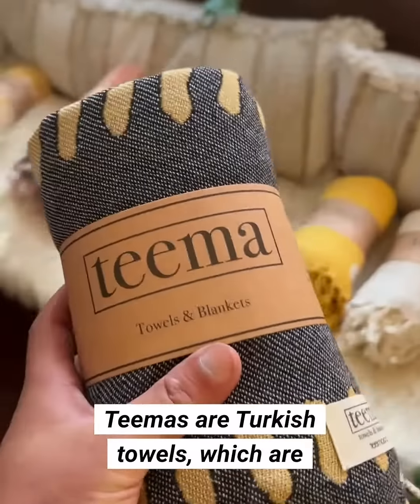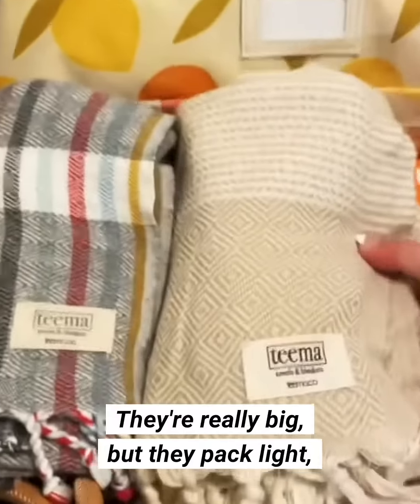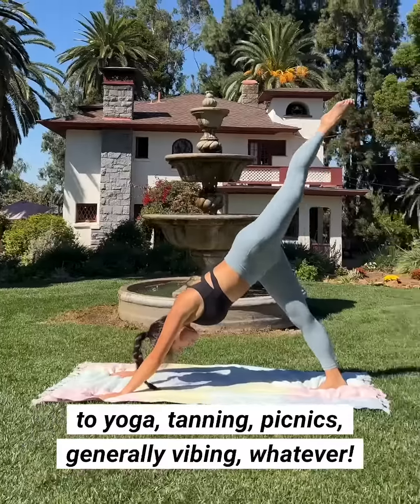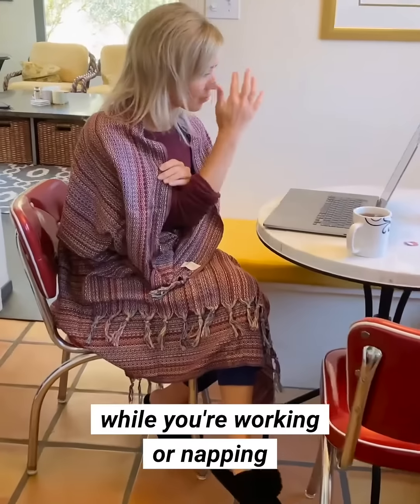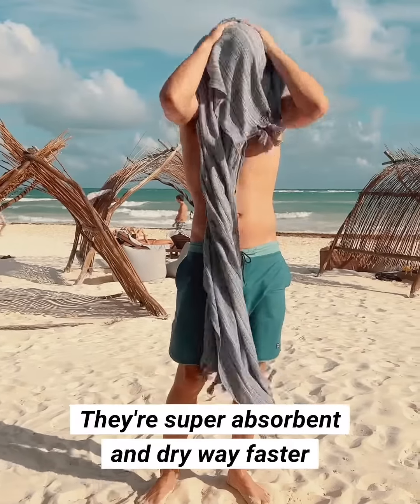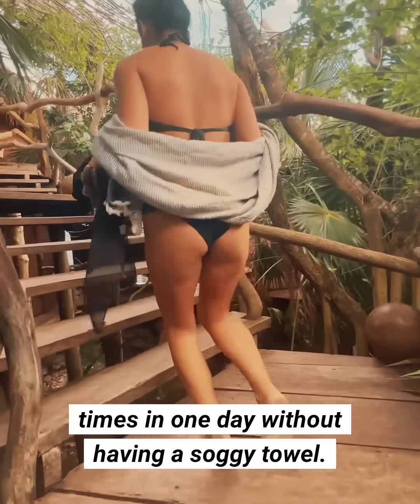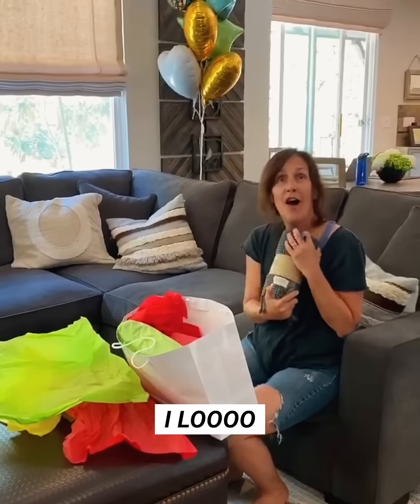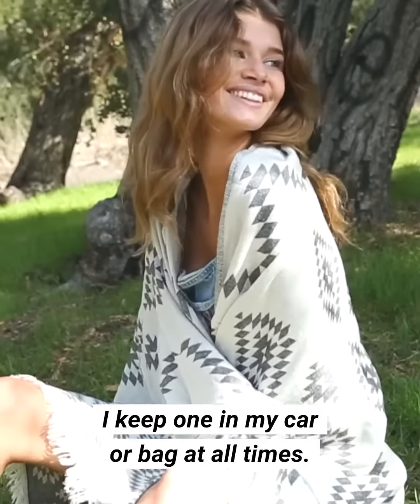These Are Teema Towels.